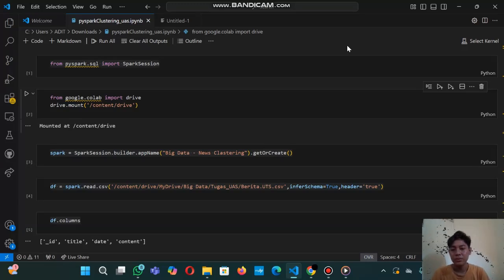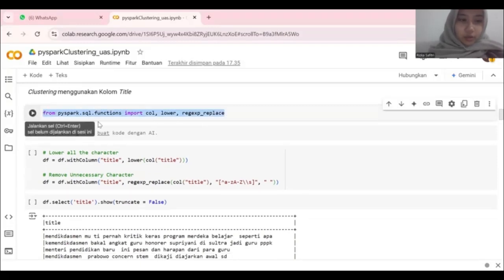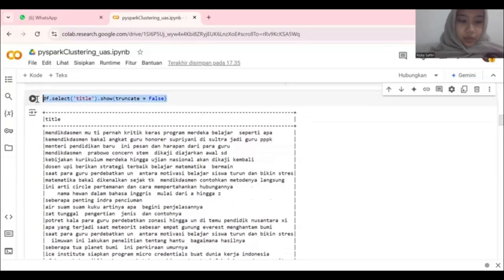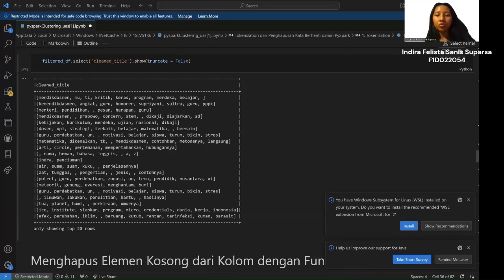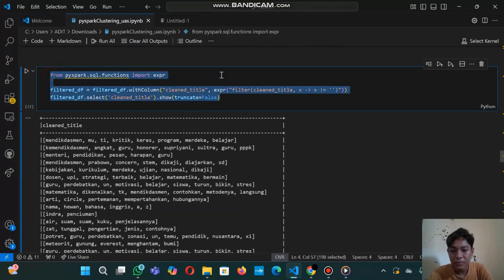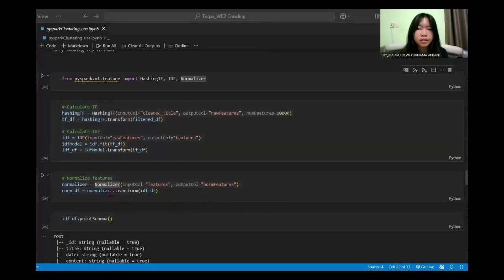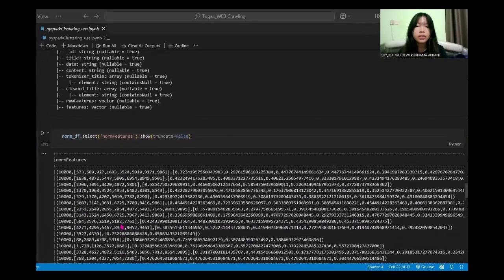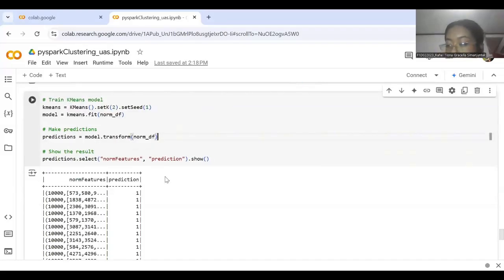UAS Clustering Big Data Kelas B 2024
1. Patrialis Akbar (F1D022019)
2. Rahel Tiona Gracella Simanjuntak (F1D022023)
3. Ida Ayu Dewi Purnama Anjani (F1D022050)
4. Indira Felista Sanis Suparsa (F1D022054)
5. Rizka Safitri (F1D022092)